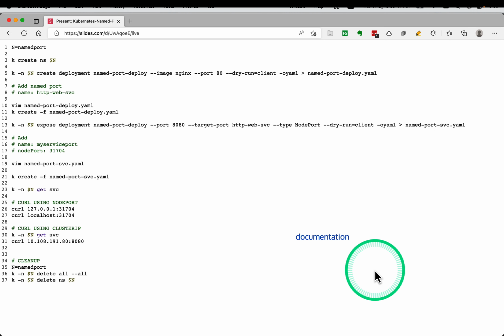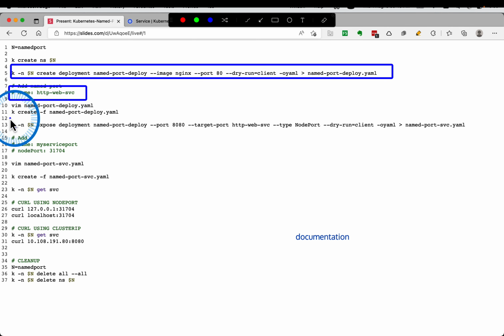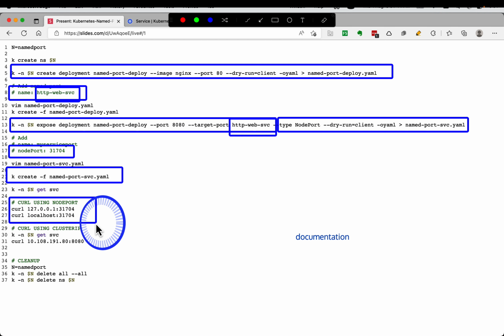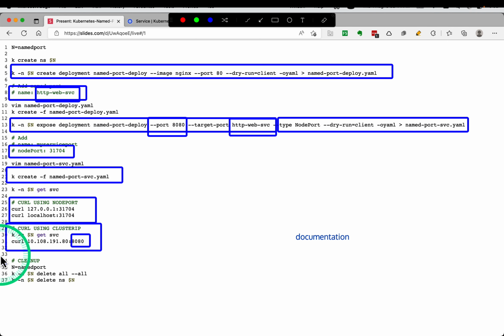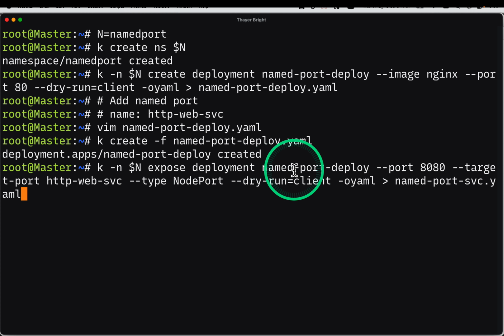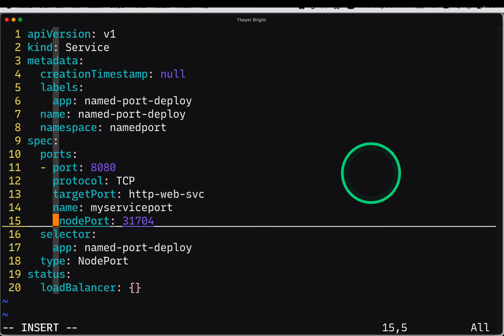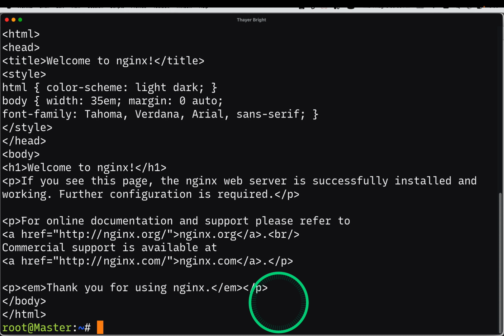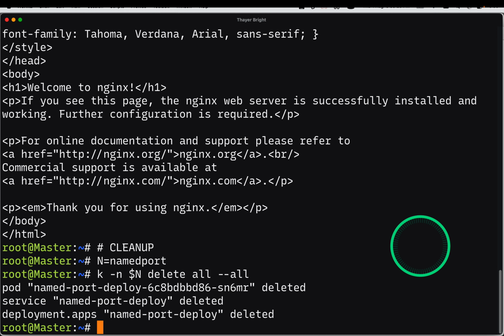Certified Kubernetes Administrator - Named Port